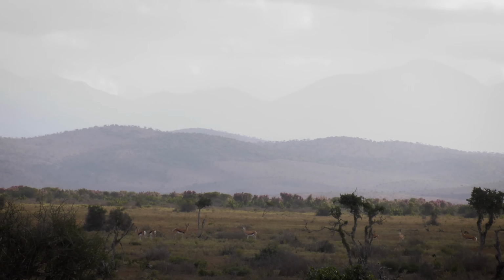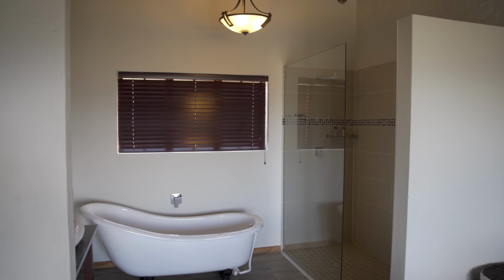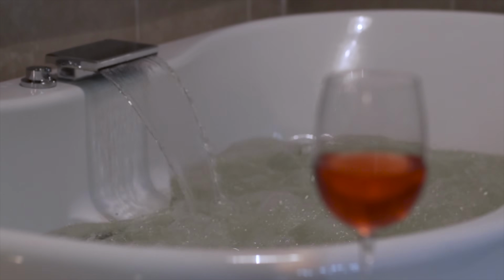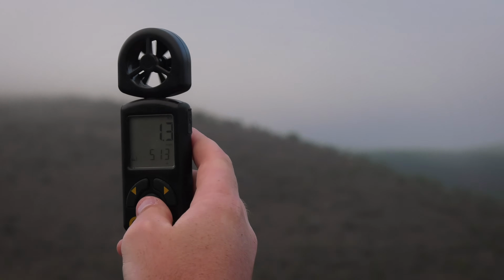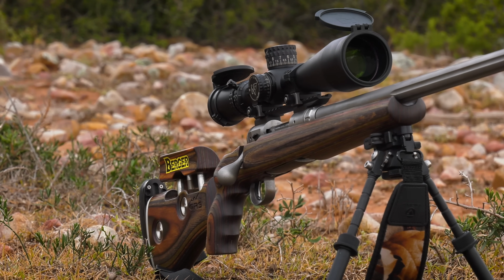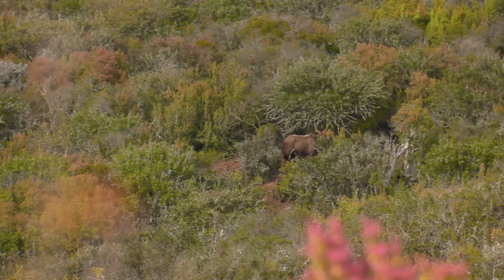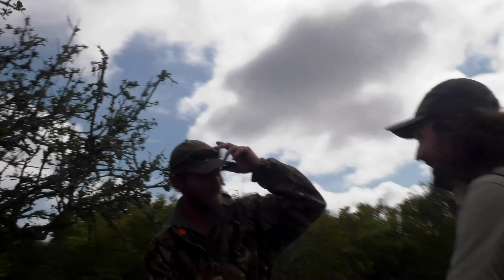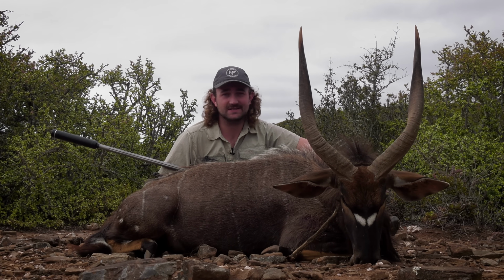Nyala Hunt at Thorndale Safari: Spot & Stalk in the Eastern Cape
Hunting the beautiful Nyala in South Africa

Atlas Bipod
Leica Rangefinder
Vanguard Gun Hugger Sling

CAMERA EQUIPMENT:
Panasonic 4K Camcorder
Canon 750D
Sigma Art 18-35 f1.8 Lens
Tamron 24-70 VC Lens